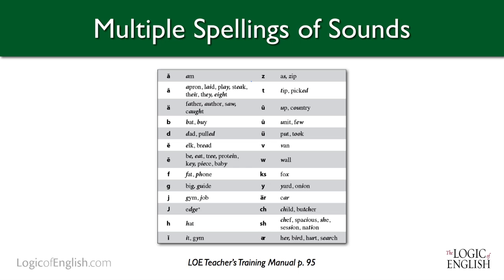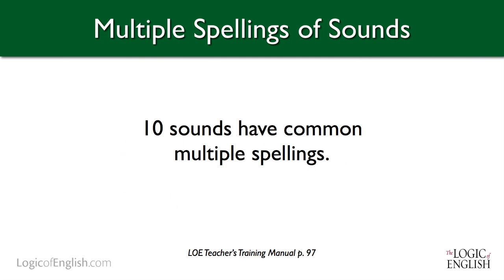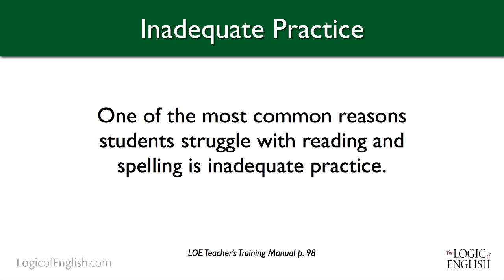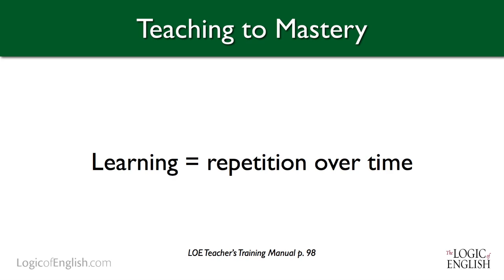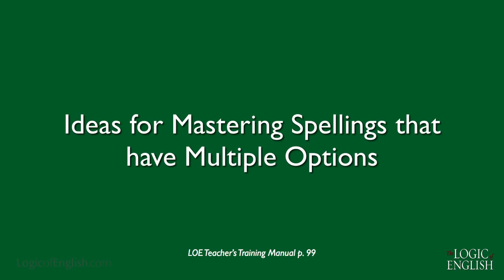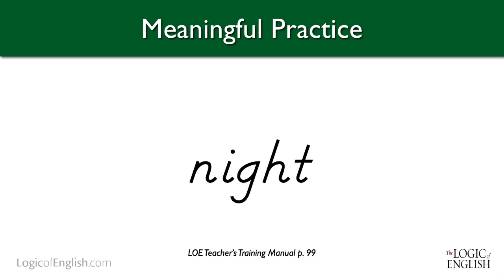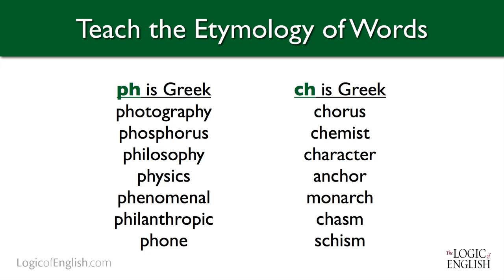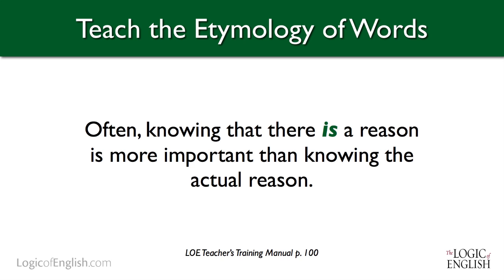Reading & Spelling Teacher Training Section 6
2012 Training. TRAINING MANUAL NO LONGER AVAILABLE. For current Logic of English training options,

Section 6 - A Solution to the Problem of English

This free reading and spelling teaching course is a full day training for teachers and parents who desire to improve students’ language arts skills. This course is ideal for K-12 teachers, early childhood professionals, parents, ESL teachers, content teachers who desire to learn more about integrating reading instruction across the curriculum, and anyone who desires to learn more about multi-sensory, systematic phonics instruction.